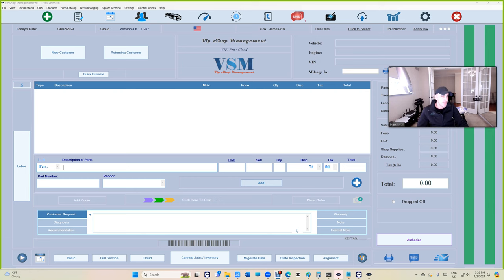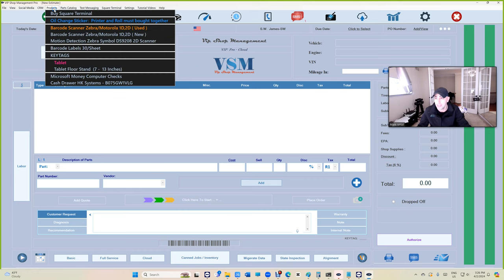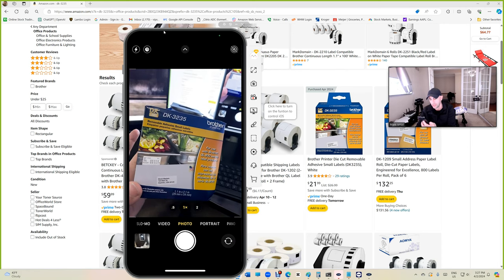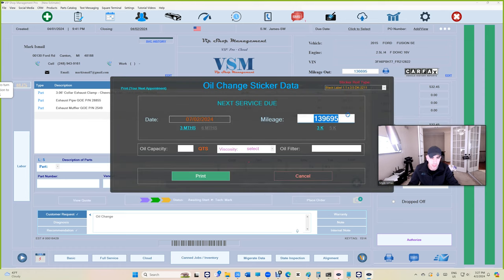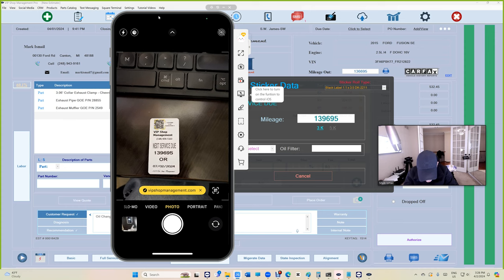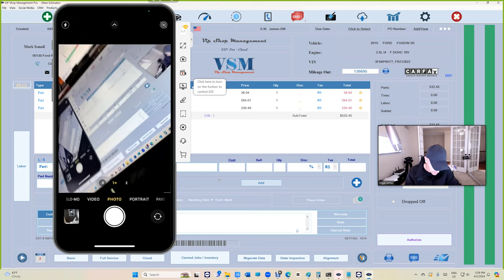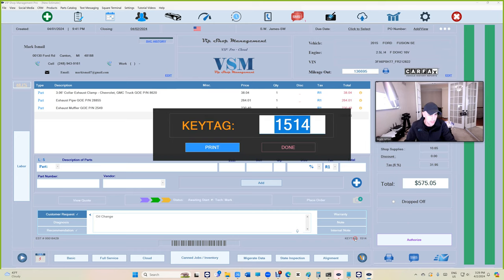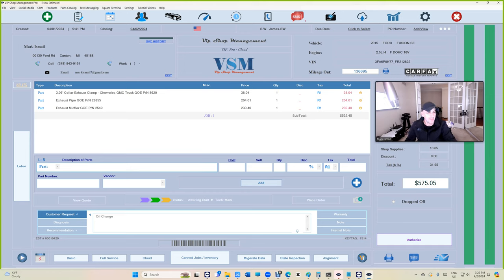New Oil Change Sticker Design DK-3235 (Removable 1.1' x 2.1')